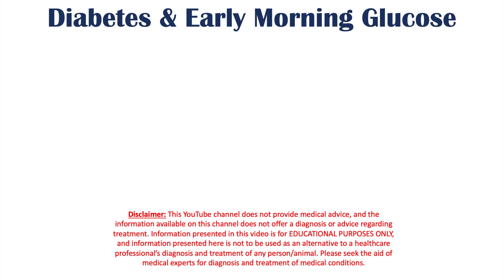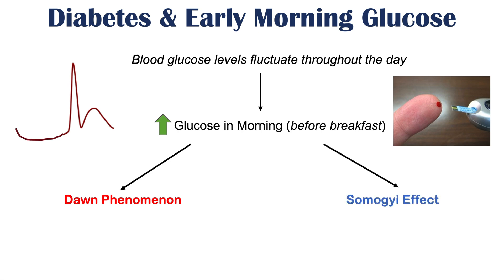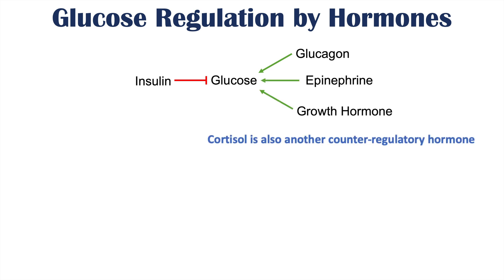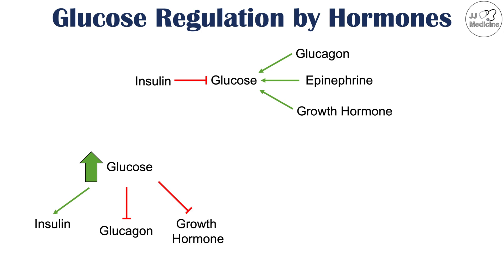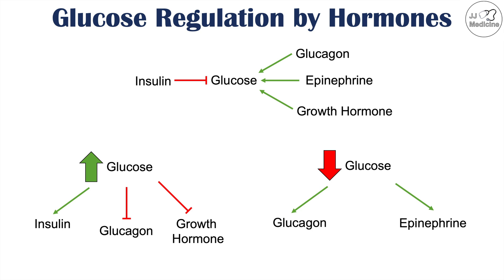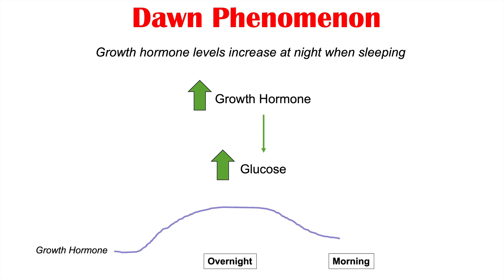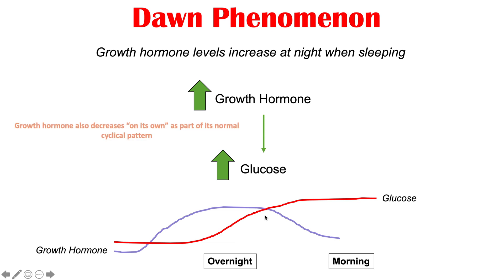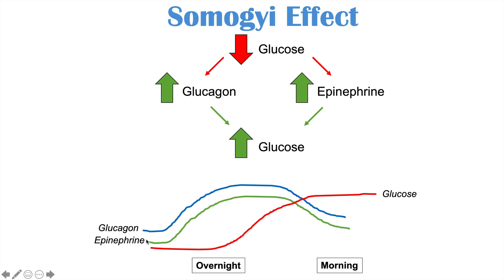High Early Morning Glucose | Dawn Phenomenon & Somogyi Effect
High early morning glucose levels can become a problem in management of blood sugars for diabetic patients. Glucose levels normally fluctuate throughout the day; however, two causes can lead to high levels of glucose early in the morning before breakfast: 1) the dawn phenomenon, and 2) the somogyi effect. In this lesson, we discuss what the hormonal regulation of glucose and how changes in hormone levels cause the dawn phenomenon and somogyi effect.

JJ